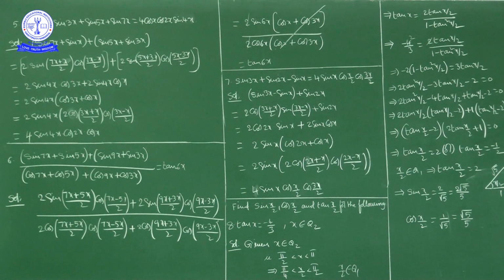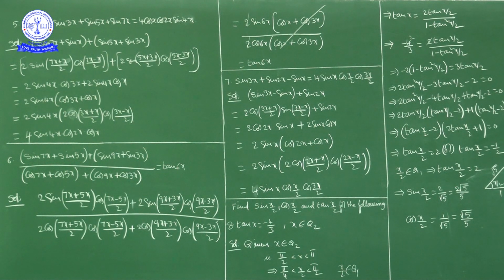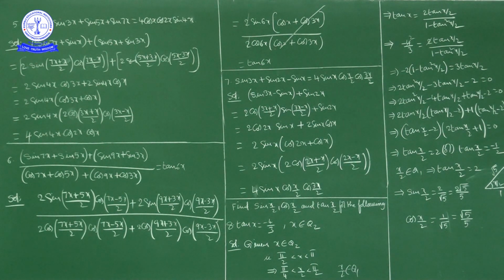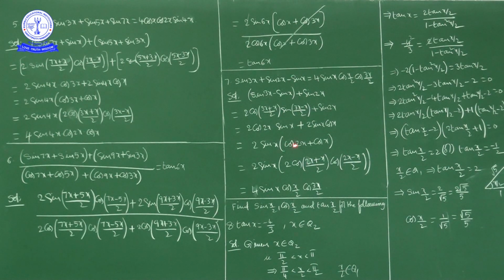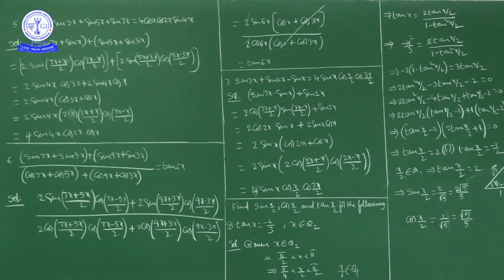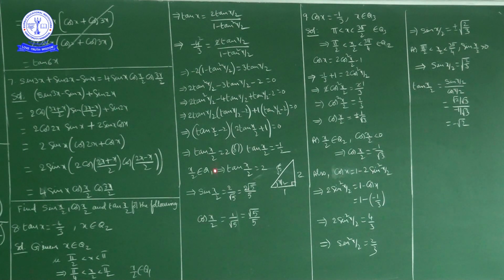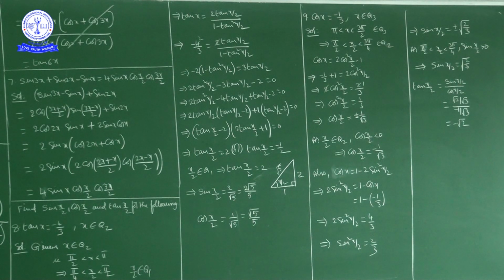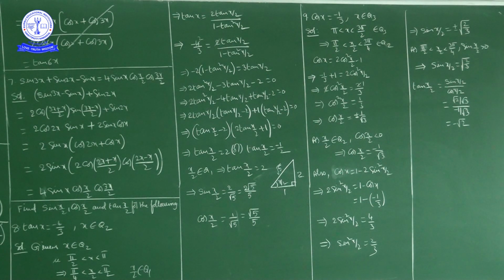MAT 11TH TRIGONOMETRY MISCELLANEOUS EXERCISE (Q.NO 5 - 9)